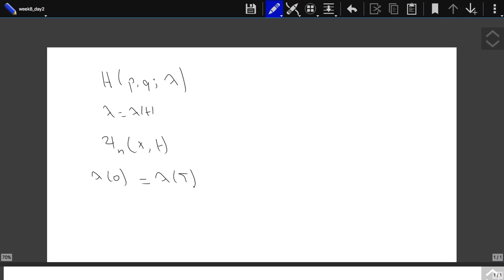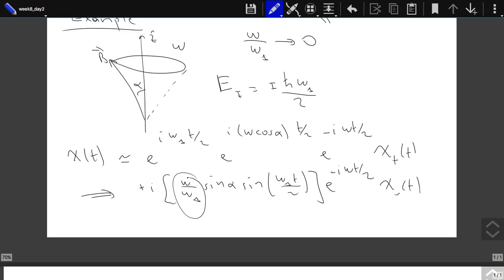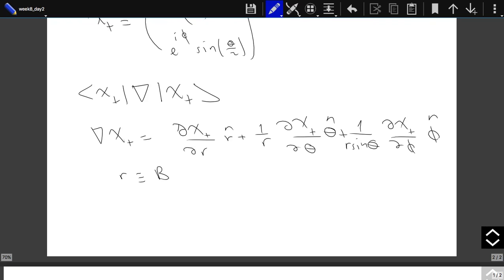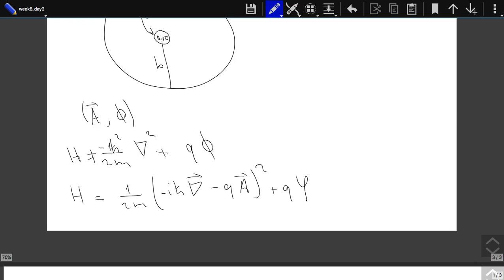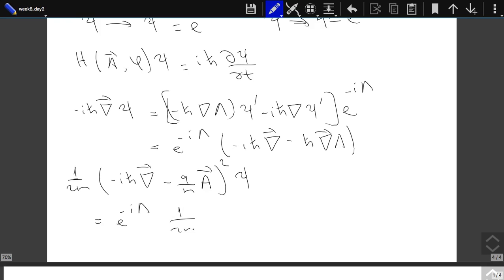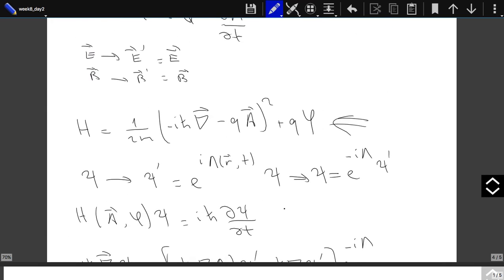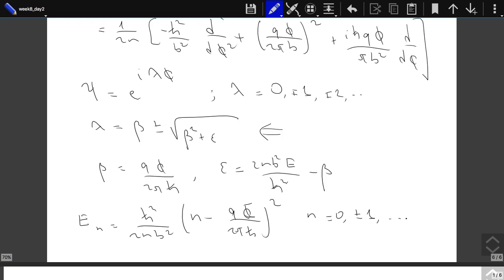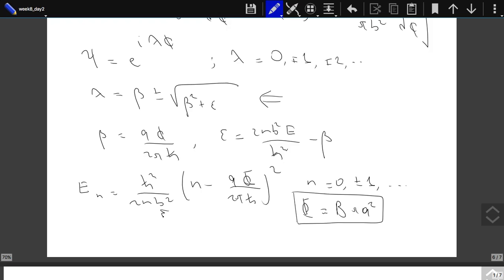20152 Phys432 Week8 Day2 Hour1